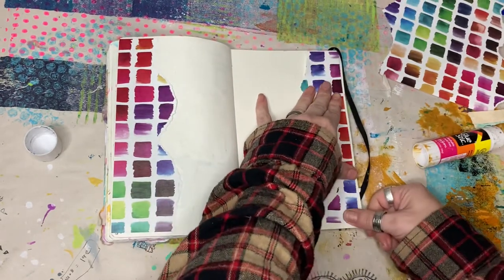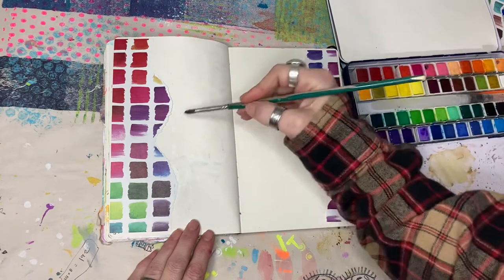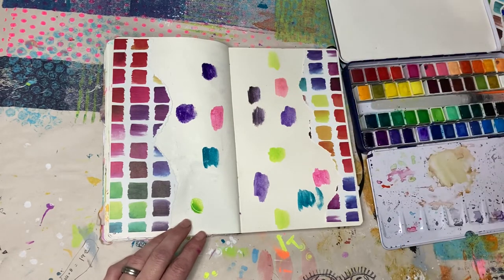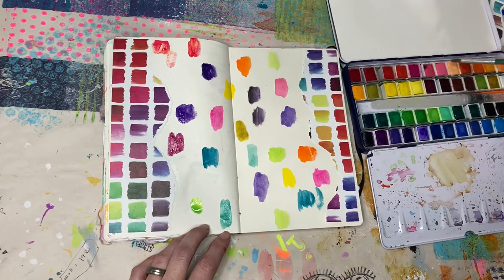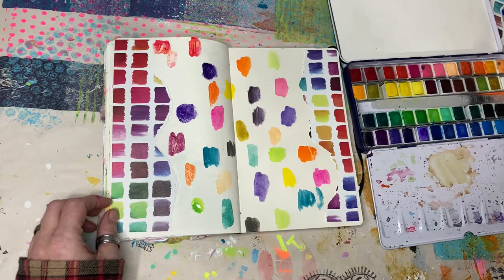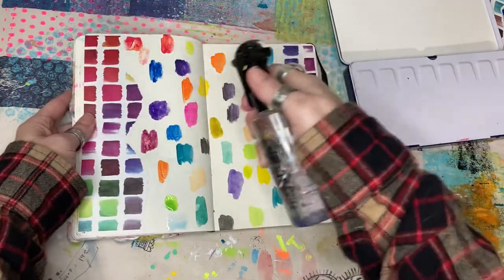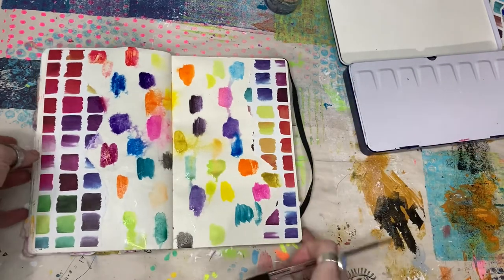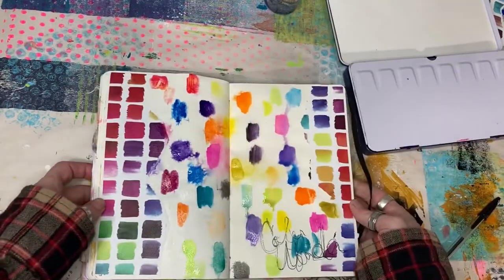5 Minute Art Jumpstart # 26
I started to art everyday years ago to help me with my struggles of depression, anxiety and now chronic pain. I dabble in much more then art journaling. And I share my creations here but also my thoughts and struggles with not only my issues but also raising a autistic child. On that note let's go mix media the sh*t out of something!